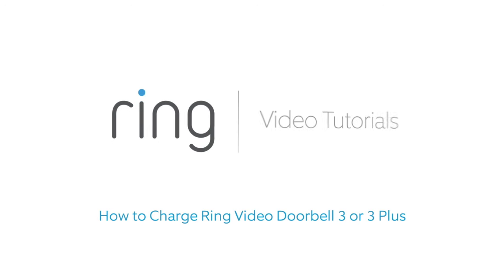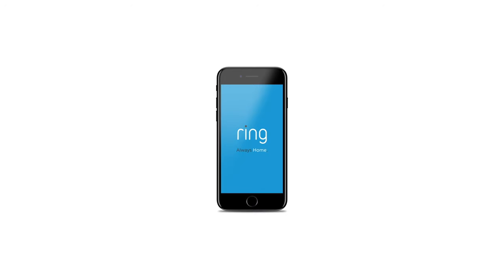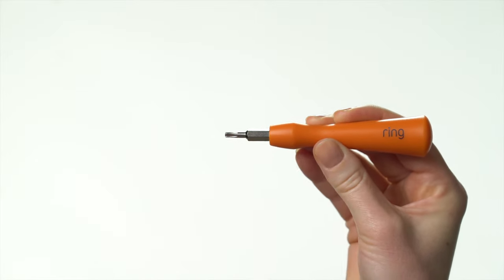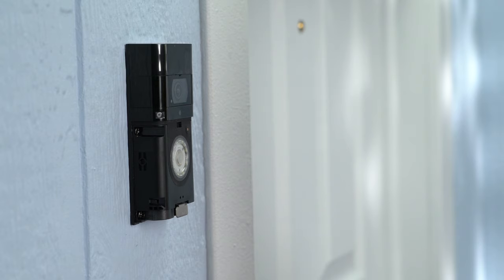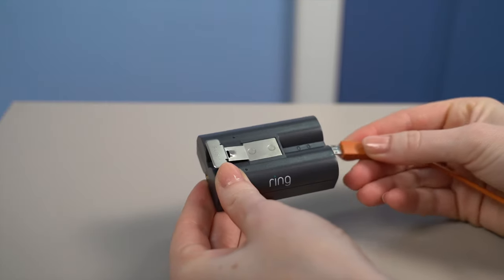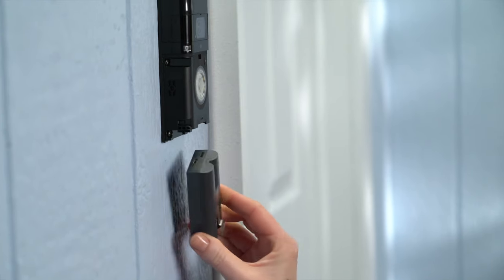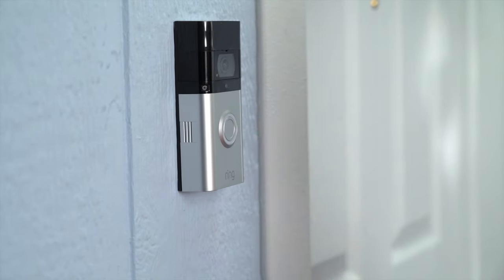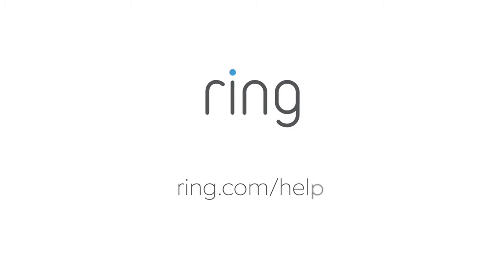How to Charge Ring Video Doorbell 3 or 3 Plus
Learn how to charge the battery in Ring Video Doorbell 3 and Ring Video Doorbell 3 Plus, our next-generation smart video doorbells.

Answer the door from anywhere. Ring blends convenience, monitoring, and security all into sleek, simple-to-use devices. Ring is on a mission to make neighborhoods safer – starting at the front door. Ring’s motion-activated video doorbells and security cameras allow users to see and speak to anyone on their property, to proactively protect their most valuable possession: their home.